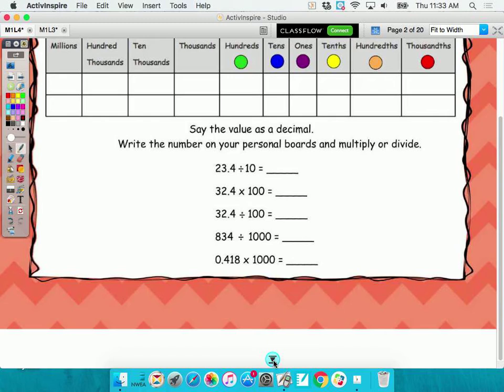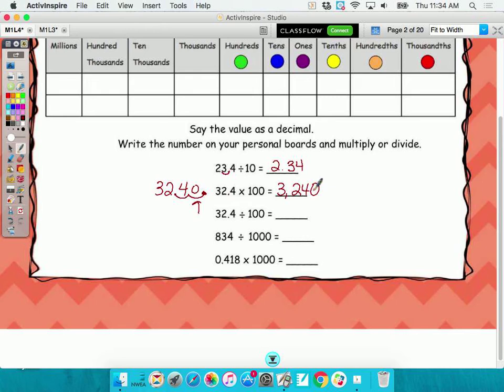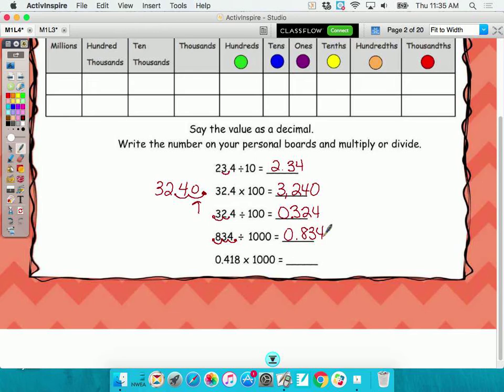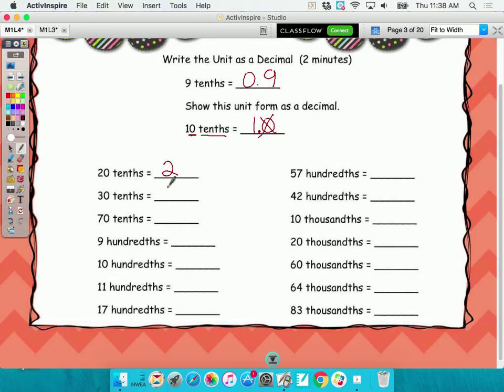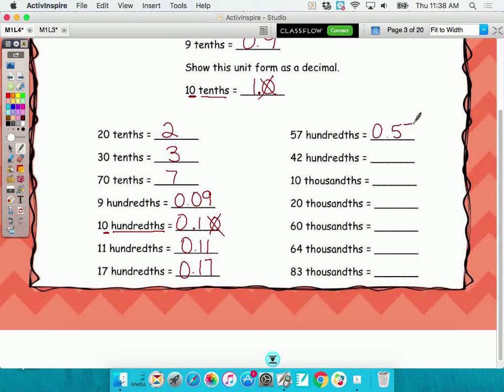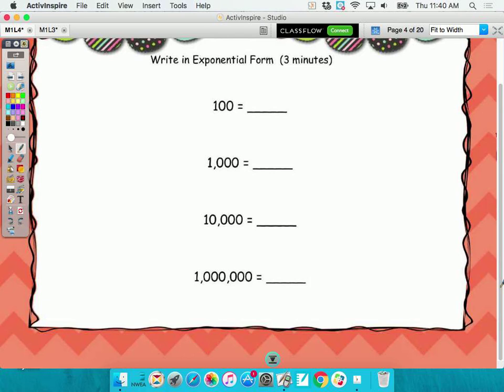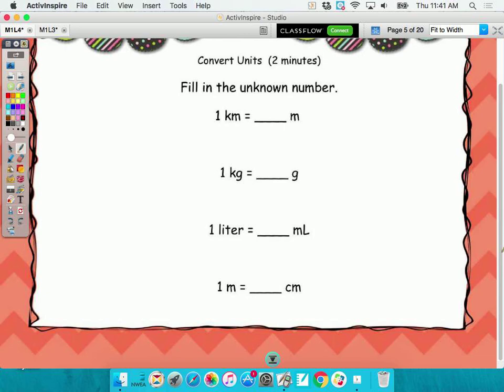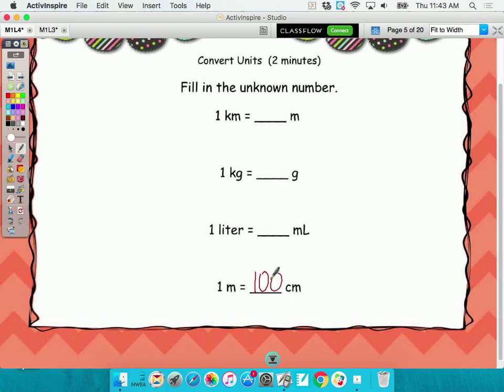M1L4 part 1